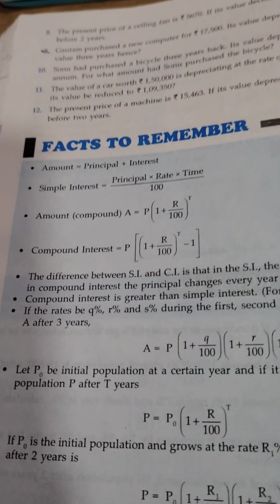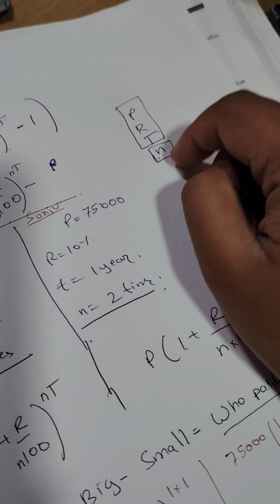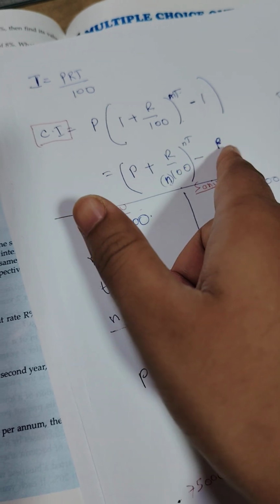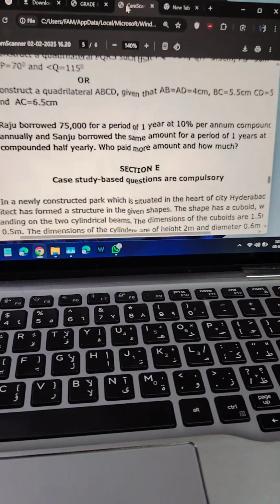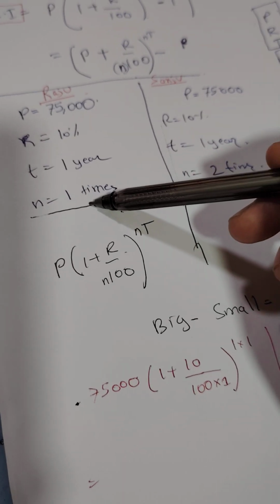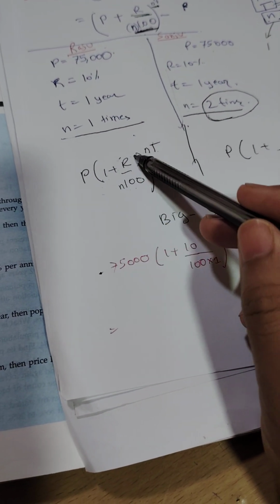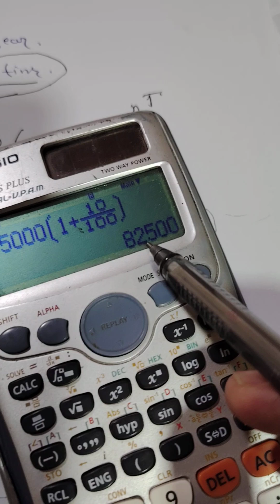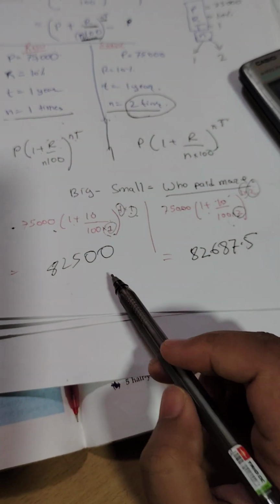Compound interest solving with formula using n - grade 8 2024 past paper question 35 section D